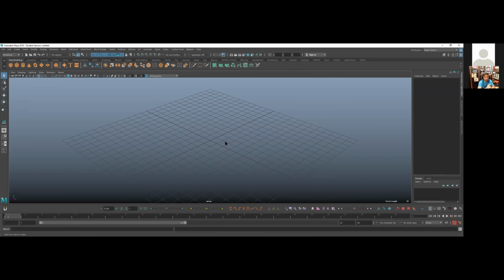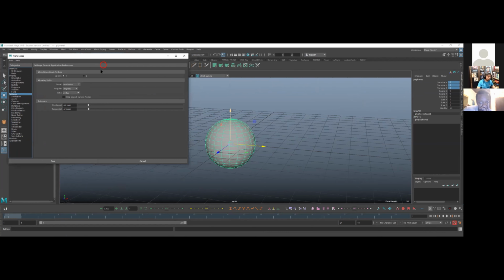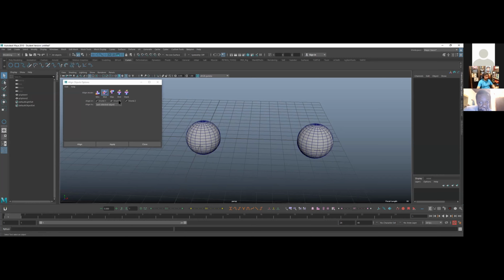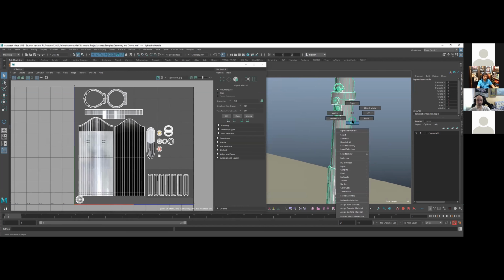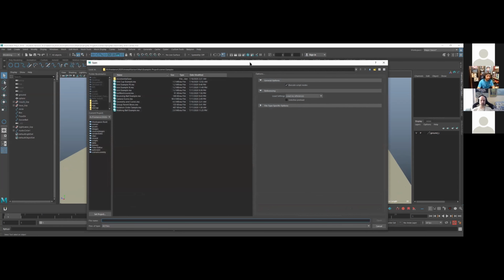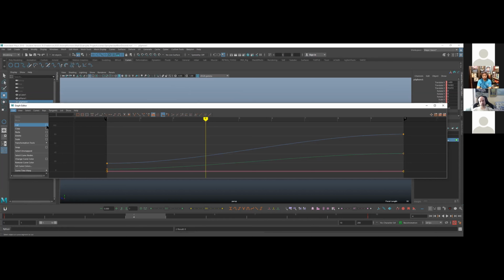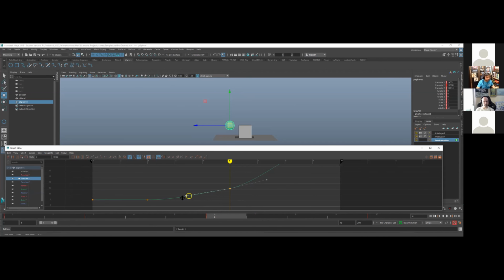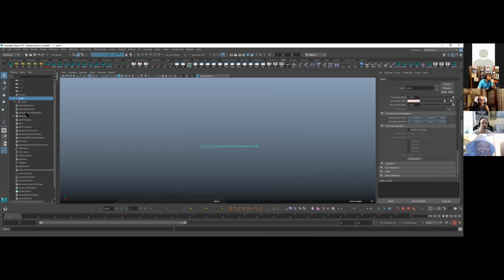3d Space, Anim windows , Setting Keys | Class 03 | Essential Maya and Animbot